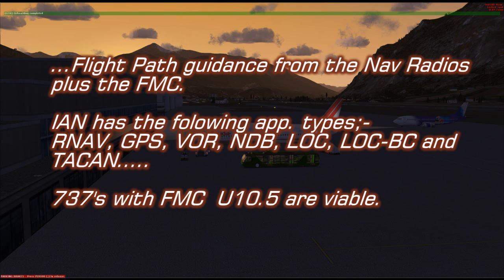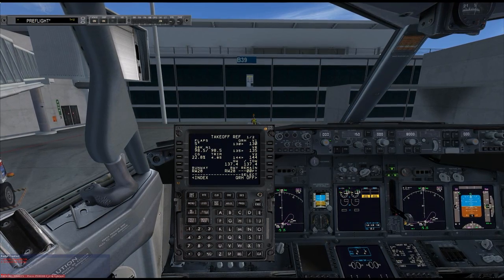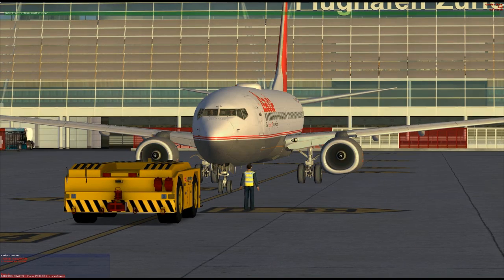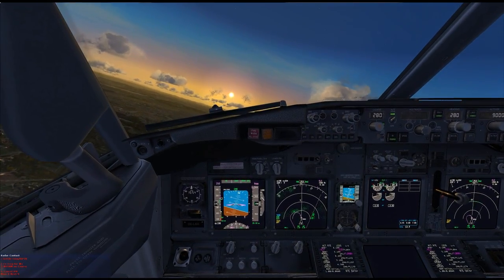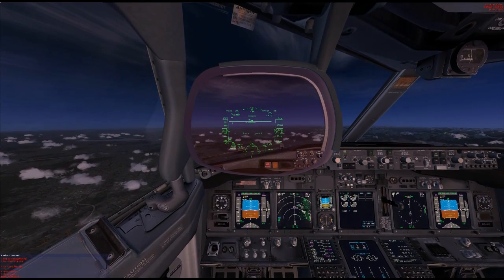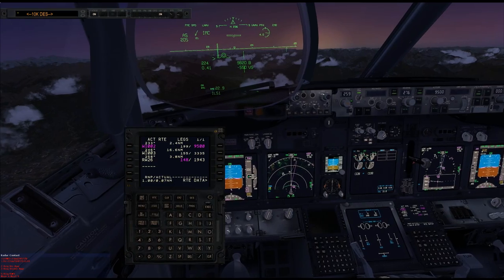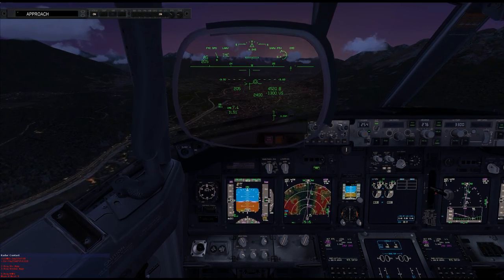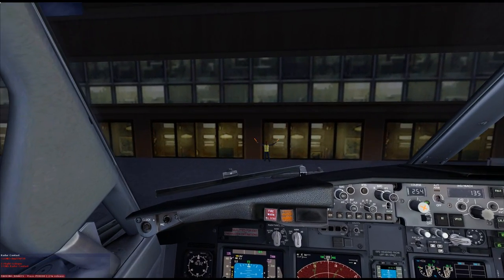PMDG NGX RNAV Zurich to Innsbruck with IAN!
Here's a different video theme. I was interested in depicting an RNAV IAN approach and decided to try Innsbruck. As we all know, Innsbruck is a challenge to approach whatever way you choose. So here is the RNAV in the PMDG 737 NGX.  I hope you agree its one beautiful looking aircraft, especially in the Lauda colours! There is Only One its called Freddie Mercury!! The name is on the port side near the forward pax door! We also fly with Radar Contact v4 ATC.

 One point to note this is one slippery aircraft in this sim! She does not want to slow down, even with the "boards" out;)  Hope you find it an entertaining and informational video.